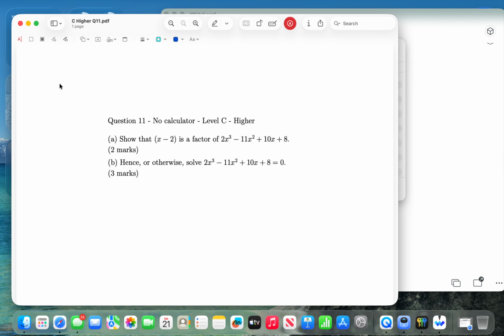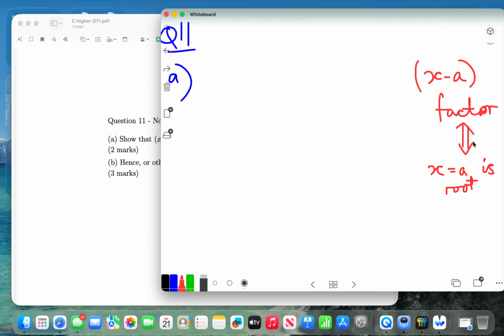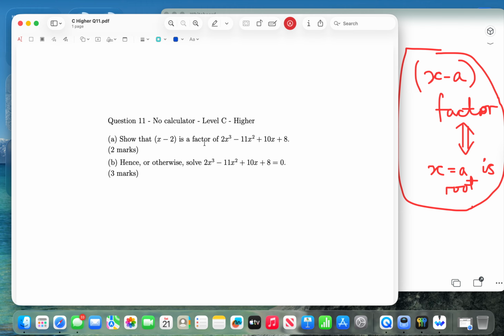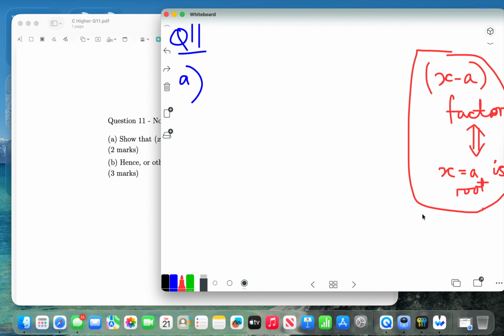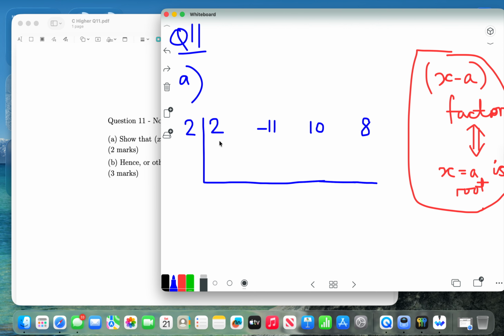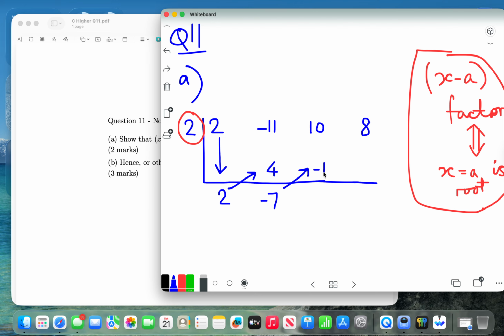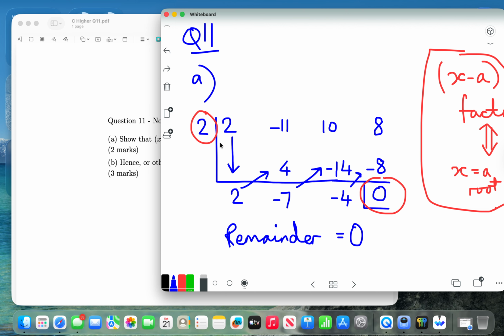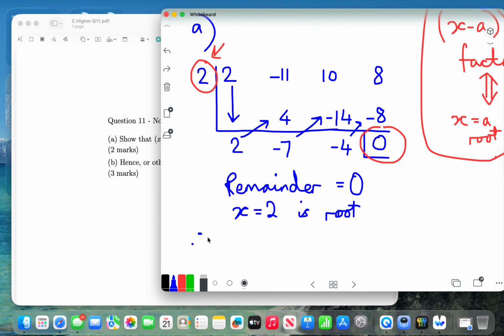Level C (Higher) - Question 11a - Polynomials (No calculator)